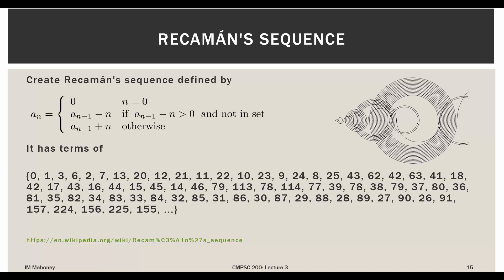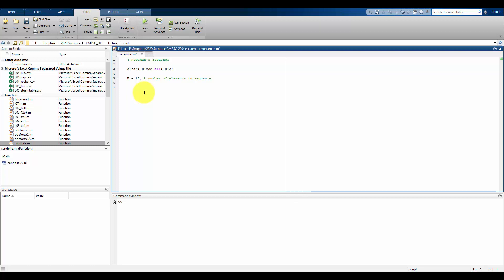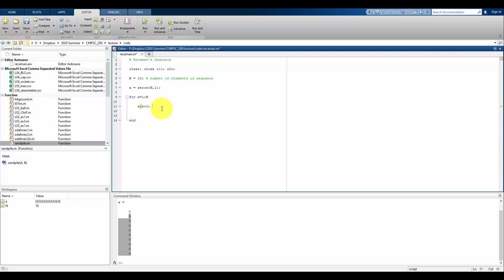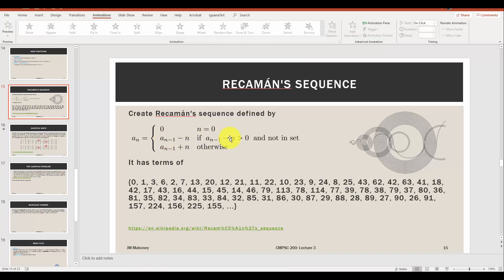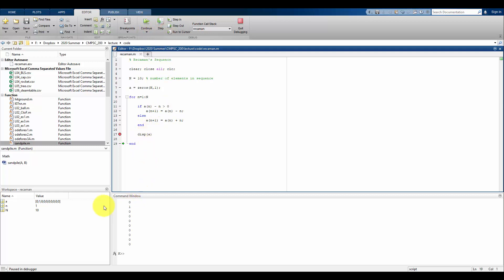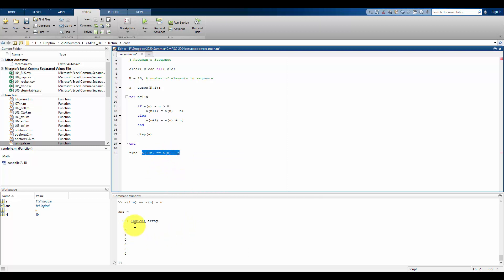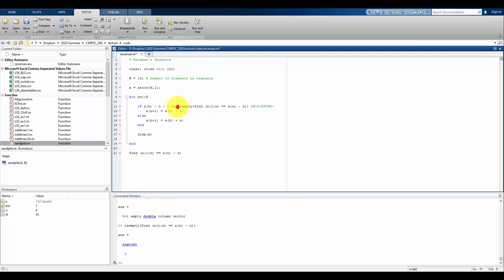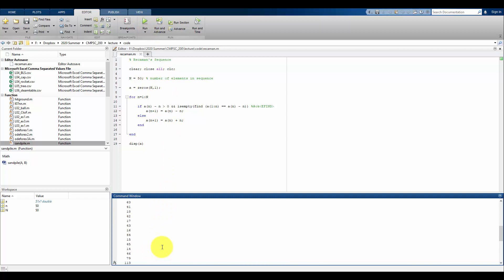CMPSC 200 03 L Recaman's Sequence Live Example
Construct Recamán’s Sequence programmatically (Live Example): Recamán’s sequence